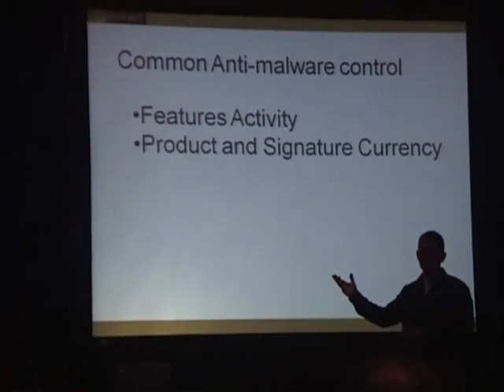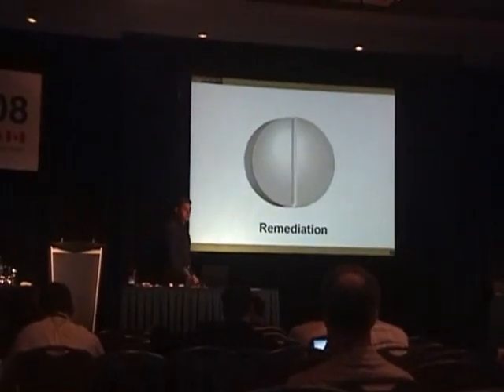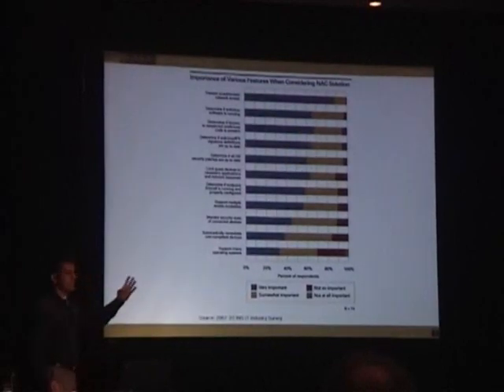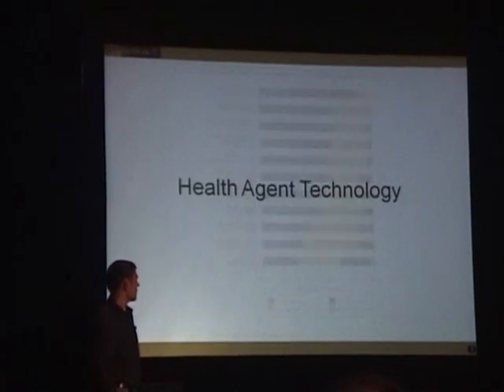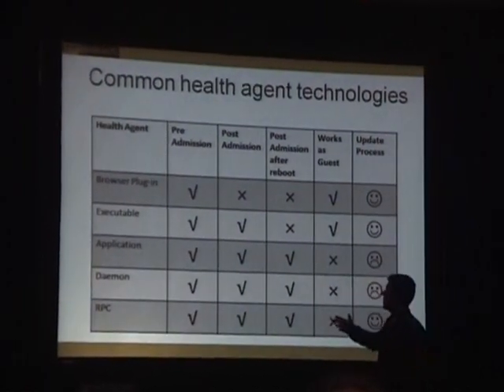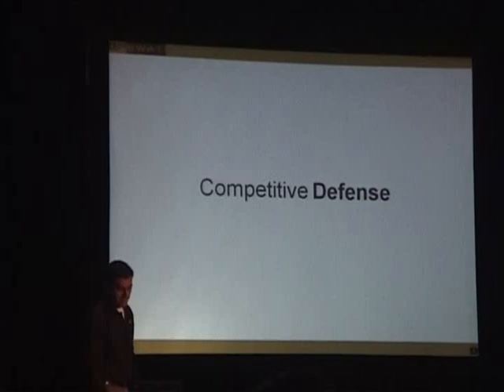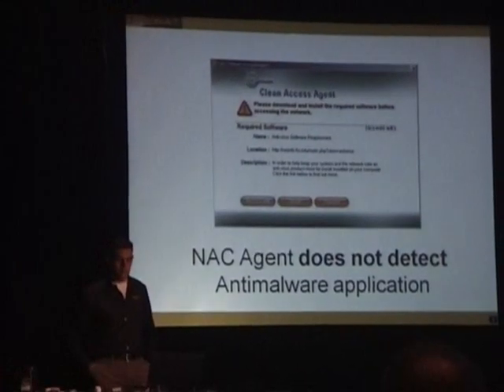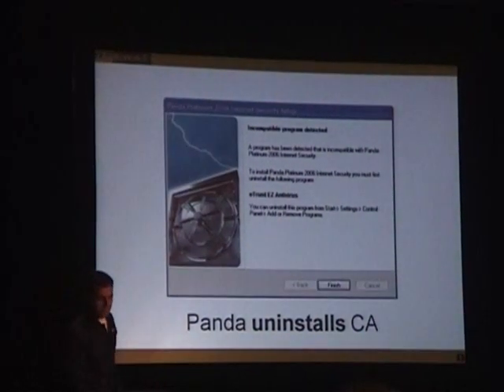Benny Czarny Virus Bulletin 2008 Part 3 of 4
Benny Czarny presenting OESISOK at Virus Bulletin 2008 Presentation
he mainly focus on the antimalware buisness with NAC vendors